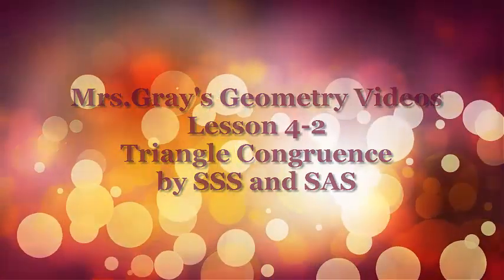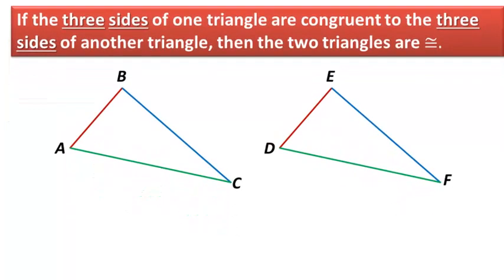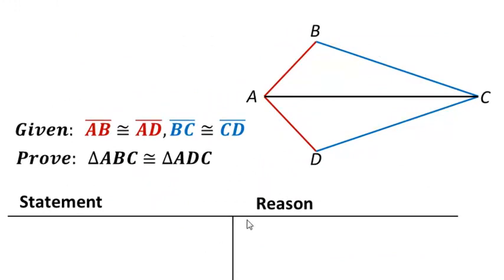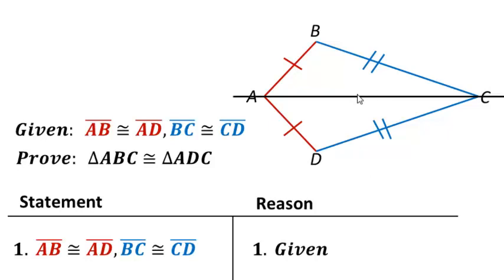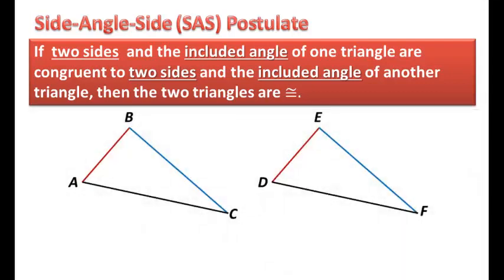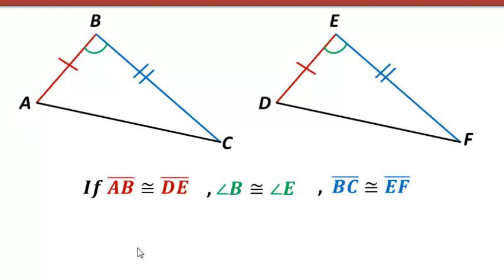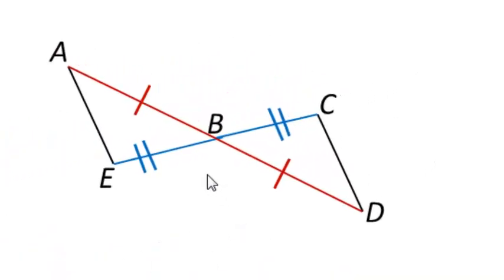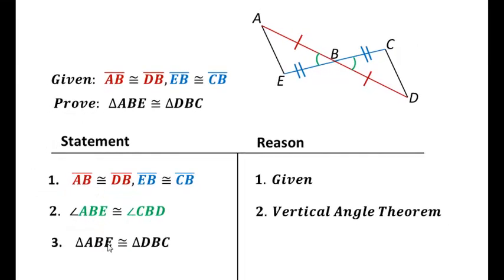Chapter 4 Section 2 Triangle Congruence by SSS and SAS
This video describes Triangle Congruence using the SSS and the SAS Postulate